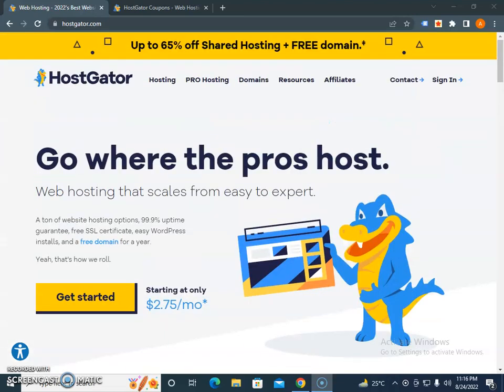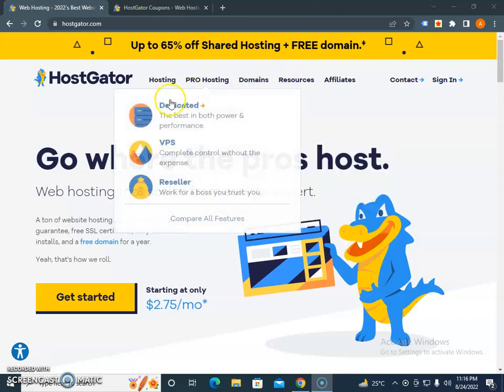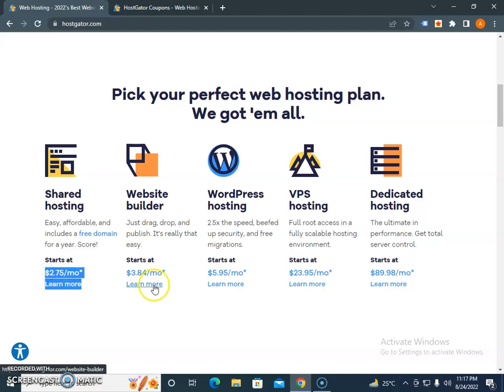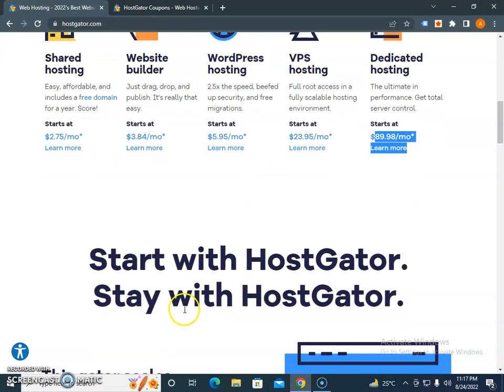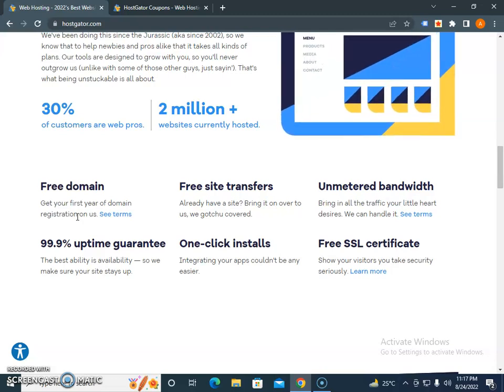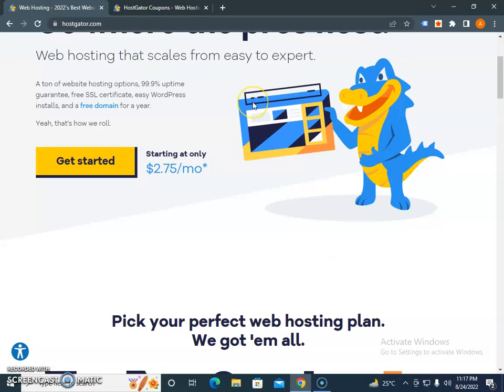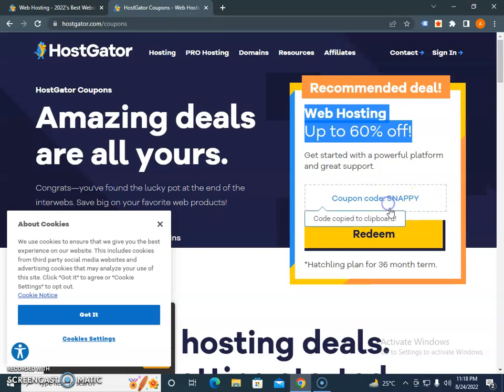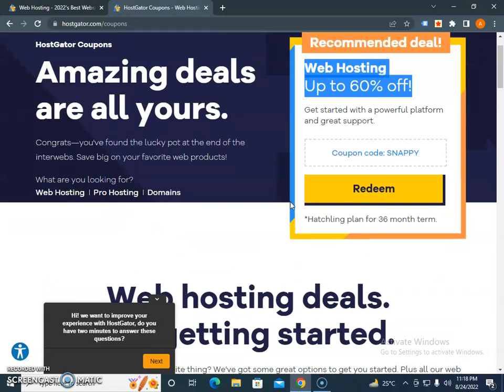Hostgator coupon codes - Hostgator Promo Code up to 60% OFF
Hostgator  is the name that Every website takes up space on a physical server somewhere. Hostgatorhosting stores those files & makes your web content accessible to people online. If you are searching for Hostgator Coupon Codes then Watch this video for upto 60% OFF Coupon codes.

- Up to 60% off Shared Web Hosting
- Up to 50% off Gator Website Builder
- Up to 57% off WordPress Hosting
- Up to 52% off Dedicated Hosting